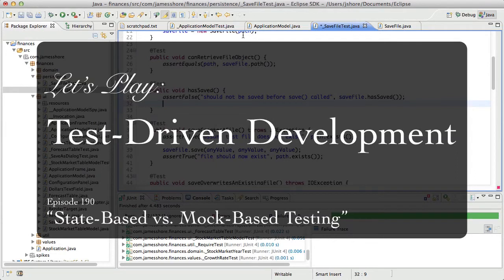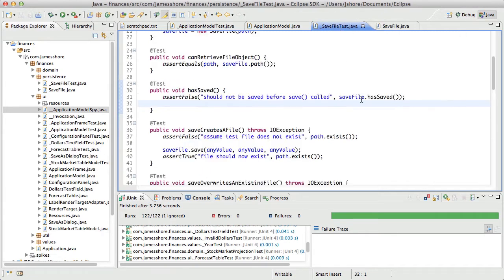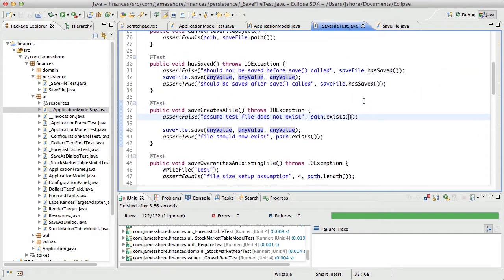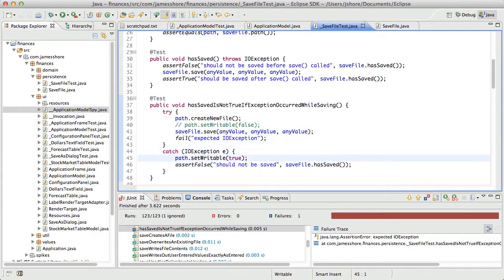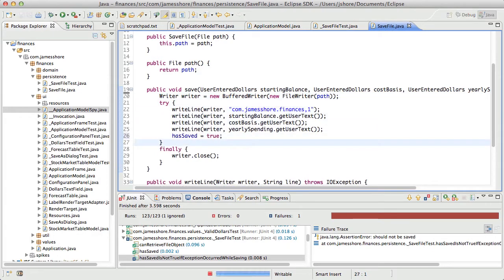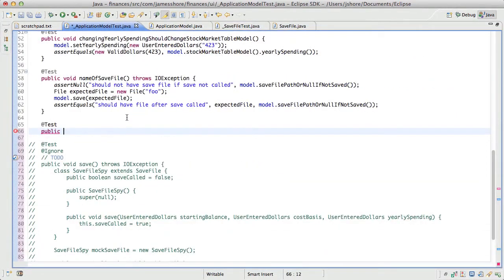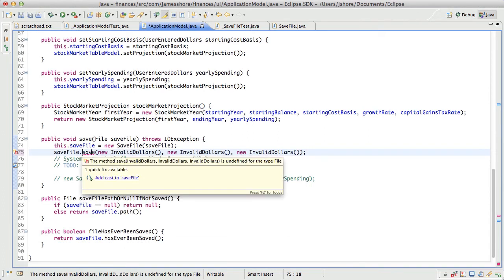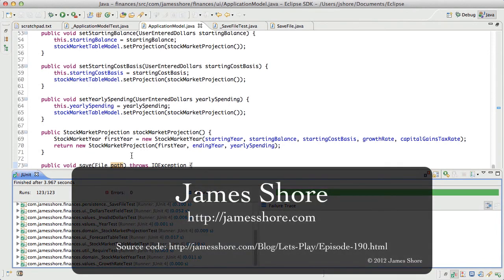Let's Play TDD #190: State-Based vs. Mock-Based Testing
Let's Play: Test-Driven Development. Episode #190: "State-Based vs. Mock-Based Testing."